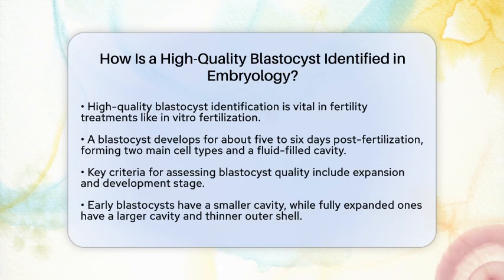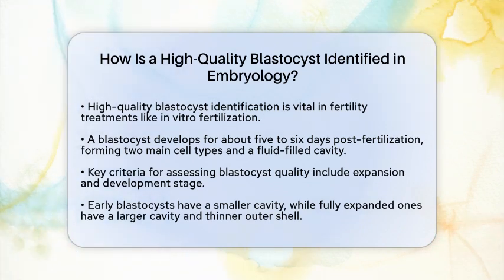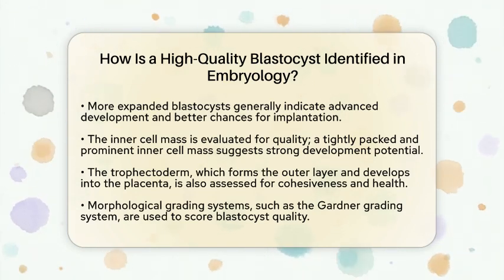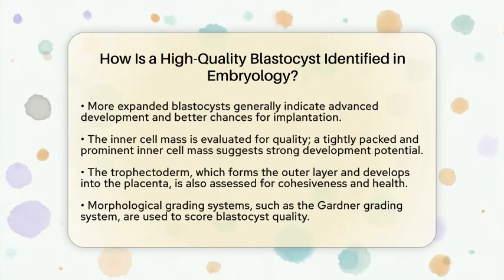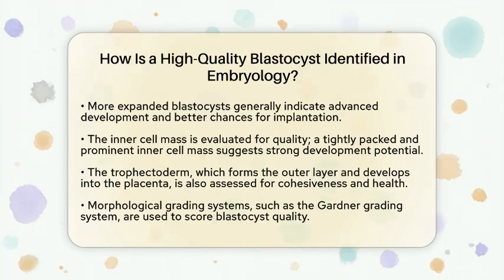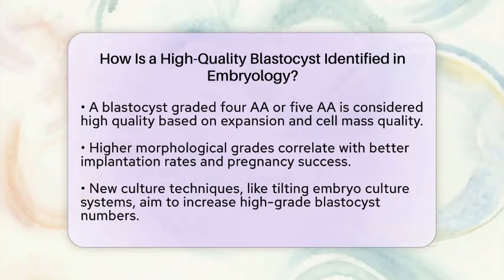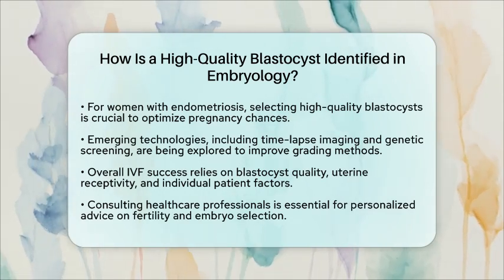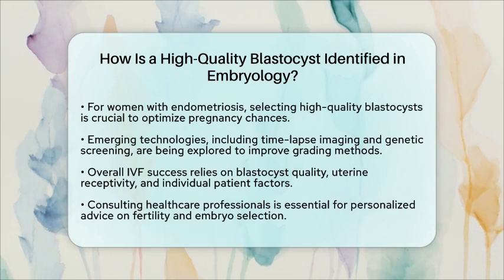How Is a High-Quality Blastocyst Identified in Embryology? | Fertility Support Channel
How Is a High-Quality Blastocyst Identified in Embryology? In this informative video, we will discuss the identification of high-quality blastocysts in embryology and its importance in fertility treatments. Understanding how embryologists assess blastocyst quality can provide valuable knowledge for those undergoing procedures like in vitro fertilization. We will cover the key criteria that are evaluated during this process, including the expansion of the blastocyst, the quality of the inner cell mass, and the condition of the trophectoderm.

Additionally, we will explore the grading systems used to classify blastocyst quality, as well as the significance of implantation competence in achieving successful pregnancies. For women facing challenges such as endometriosis, recognizing high-quality blastocysts is particularly vital. We will also touch on emerging technologies that are being developed to improve traditional assessment methods.

About Us: Welcome to the Fertility Support Channel, your go-to resource for navigating challenges related to fertility and reproductive health. Our mission is to provide practical information on topics such as endometriosis, infertility causes, ovulation problems, and the latest fertility treatment options. The content provided is for general informational and educational purposes only. It is not intended to substitute for professional medical advice, diagnosis, or treatment. Never disregard professional medical advice or delay seeking it because of something you have seen in this content. Never rely on this information in place of consulting with qualified healthcare professionals. The creators and distributors of this content are not responsible for any adverse effects or consequences resulting from the use of any suggestions, preparations, or procedures described in this material. Always consult with your healthcare provider before starting any new health-related practice or program.